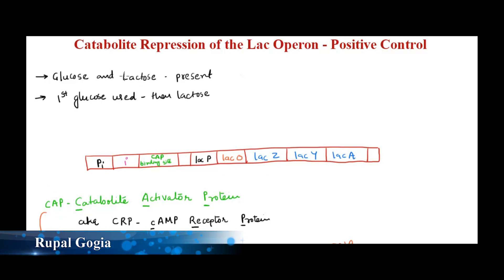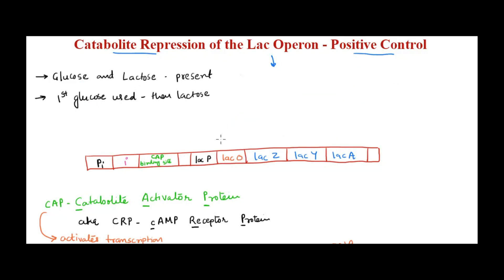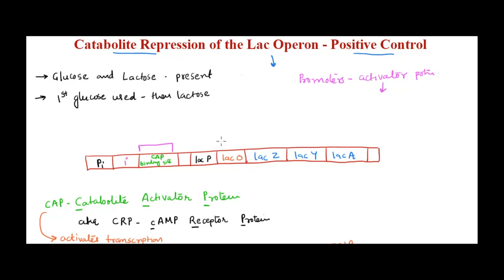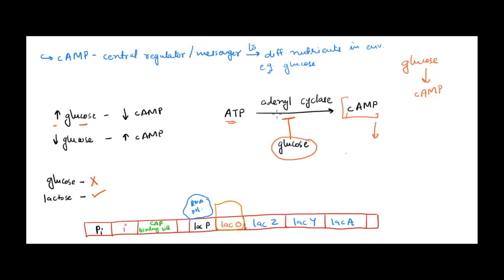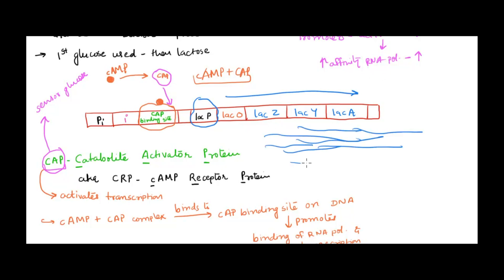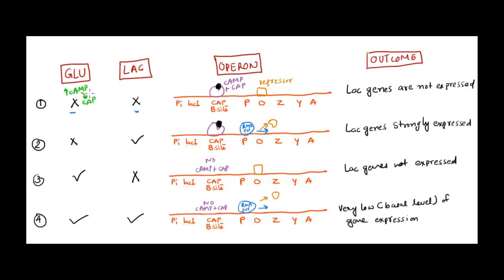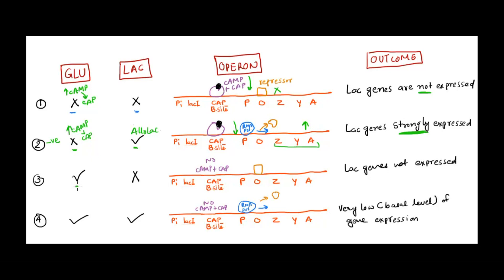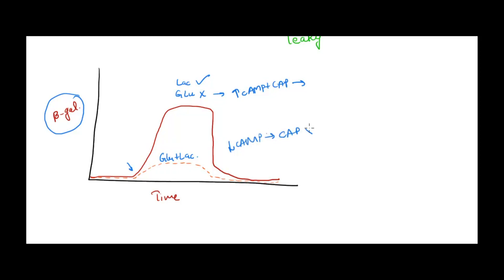Catabolite Repression: Positive Control of Lac Operon [Role of cAMP & CAP]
Catabolite repression is a positive control of the  lac operon. If bacteria have glucose and lactose both in the environment, what will it do? A smart cell will first utilise glucose and only when it is depleted it will utilize lactose. But how is it controlling lac operon even in the presence of lactose? That is where catabolite repression or positive control of lac operon comes into play.

Catabolite repression involves CAP protein (Catabolite Activator Protein) which is an  activator protein and is also known as CRP (cAMP Receptor Protein). CAP acts as a sensor for glucose. It activates transcription of the operon but only when glucose levels are low. CAP senses glucose indirectly through the 'hunger signal' molecule cAMP  which is a central regulator to different nutrients in environment such as glucose.

00:10 introduction
02:37 structure of the operon
04:38 role of CAP
06:21 role of cAMP
08:09 mechanism of catabolite repression
11:10 comprehensive table of all scenario of presence or absence of glucose and lactose affecting the positive control of lac operon
15:35 graphical representation
17:04 explanation of why it is called catabolite repression

Wow Tryptophan is available!!! It is party time for bacteria 😀
If you find regulation of trp operon by attenuation difficult then this video is for you

Have you watch the video on lac operon? If not watch it here to understand this topic better;